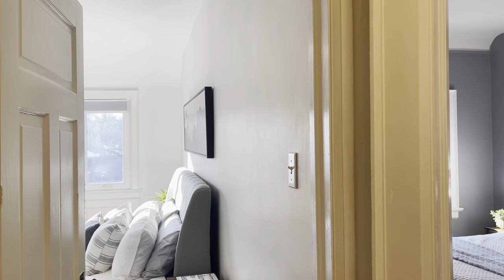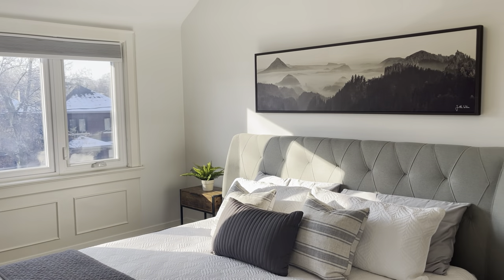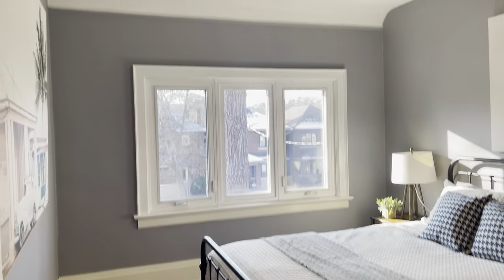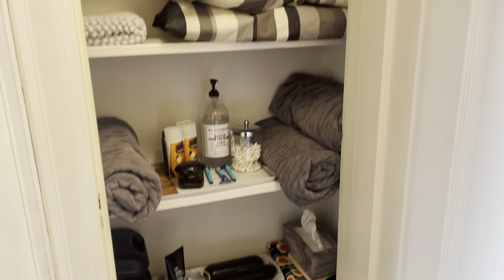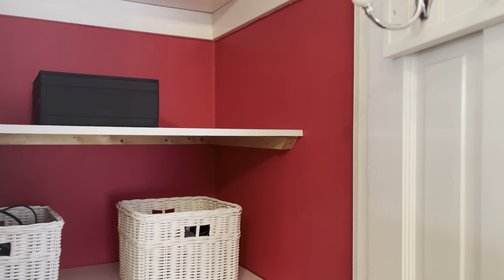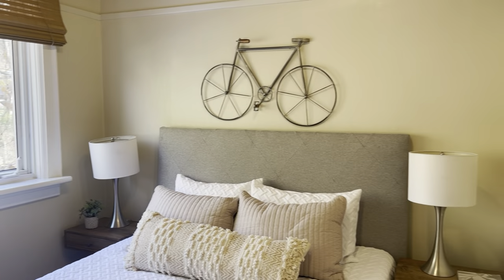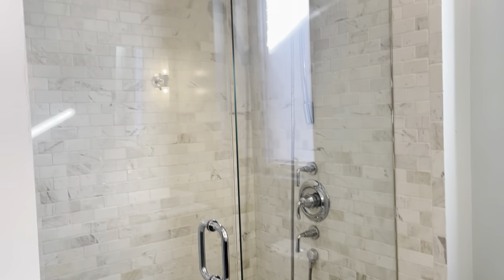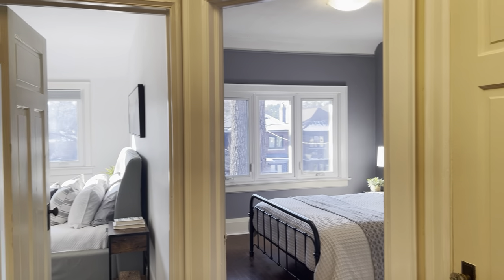79 Clendenan Avenue - Upper Floor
79 Clendenan Avenue | West Toronto - Bloor West Village, Toronto Real Estate For Sale

An idyllic family home combining original character with today's needs, and ample space for kids, working from home, or entertaining!

Renovated Detached 4 Bedroom Steps from High Park, Bloor West Village & Runnymede P.S!!

Growing family? This is one you've been waiting for!79 Clendenan is perfectly located just steps from Bloor and minutes from the magnificent High Park - walk everywhere!

An idyllic family home combining original character with today's needs, and ample space for kids, working from home, or entertaining! Enjoy the front hall/mud room, the large principal rooms, the chef's kitchen, a spectacular landscaped private rear yard, 4 bedrooms, 2 baths including spa like 2nd floor retreat, 2 car parking and a separate side entrance to lower level.

Major bonus - located in the coveted Humberside Collegiate & Runnymede Public School catchment, which offers both English and French Immersion programming.

High Park, Toronto's crown jewel of the parks system, is the perfect playground for the whole fam, canines included! Whether it's the Cherry Blossoms in the spring, the stunning Peacock's at the Zoo, hockey & skating in the winter or tennis, baseball or waterslides in the summer, plus the various trails and off leash zones for dogs there is something for everyone in High Park.

Only a two-minute walk to Bloor St and quick short cut into High Park Subway station, you have shops and transit at your fingertips! The many offerings of Bloor include restaurants, cafes, grocery stores and Runnymede Library. Or hop on the Bloor Line and be across the city in a snap.

Julie Kinnear, Holly Chandler, Emily Salter Reairt, Nelson Coelho, Brenda Kinnear, Jay Banks - Sales Representatives